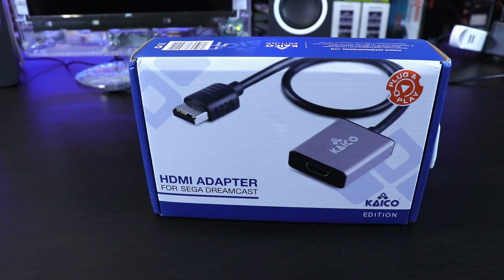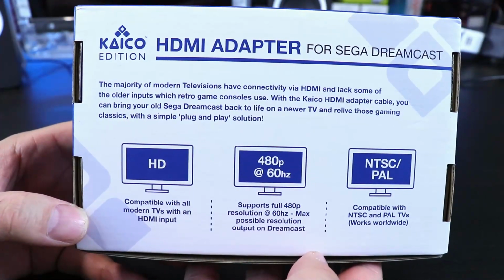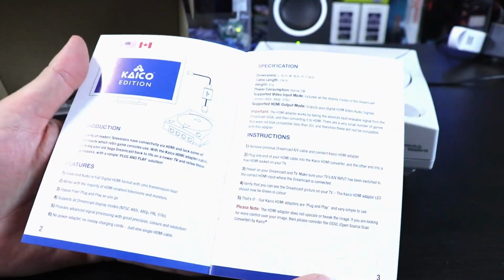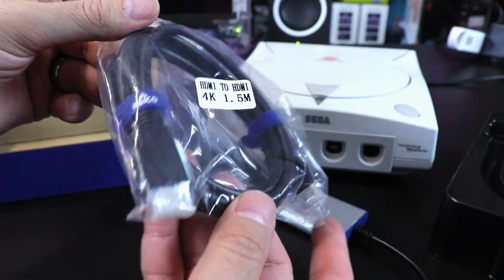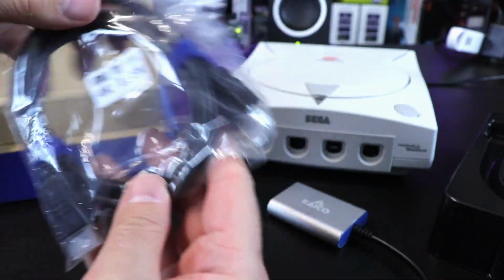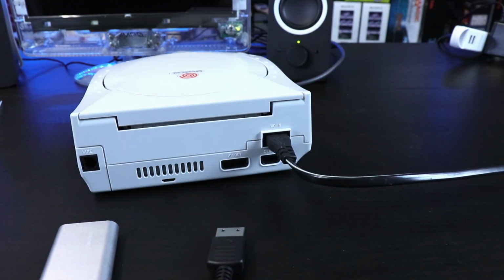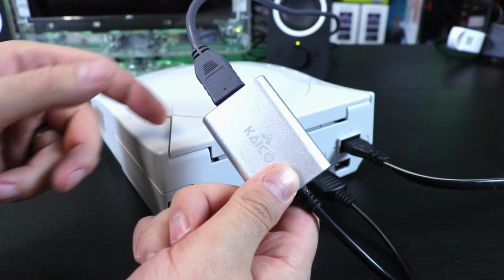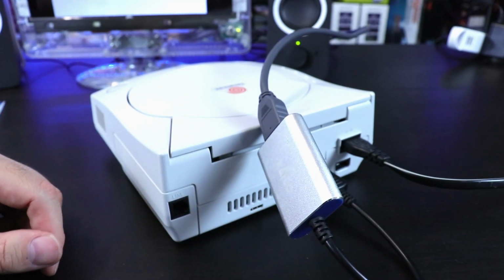The Best Cheap Sega Dreamcast HDMI Adapter! Kaico Review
Video footage of gameplay using the Kaico HDMI Adapter. I have a DCHDMI installed in my Dreamcast and wouldn't have it any other way. But there is a market for these lower cost devices, and in my opinion this one does a really good job.

AUDIO:
Mic - Shure SM7B